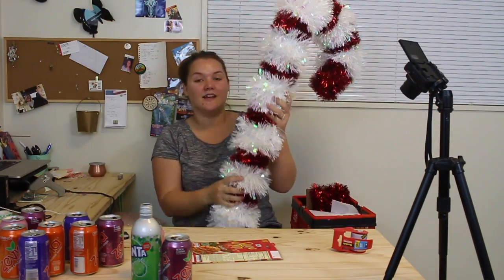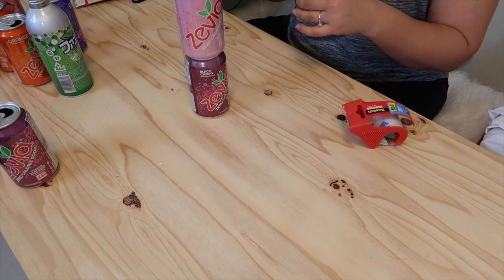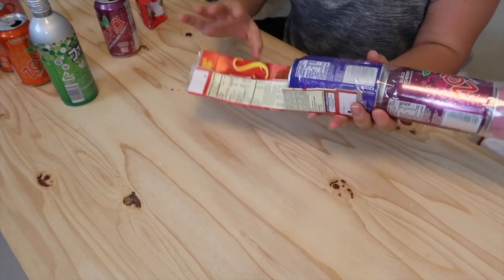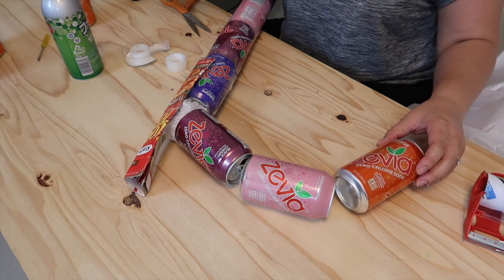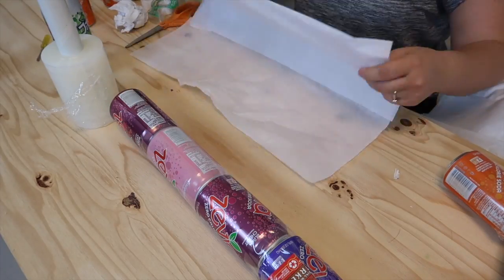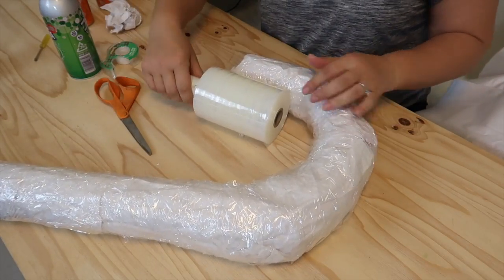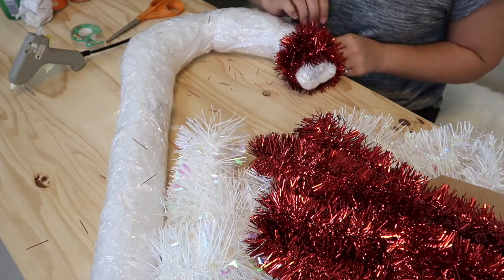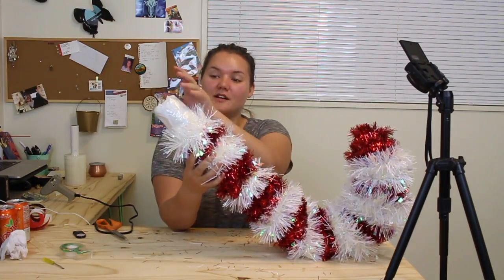Vlogmas Day 3 : I made a giant candy cane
I decided I wanted to try something other than vlogging today! So I tried a tutorial! This is a great project that you can do with materials you already have around the house.

items needed.
cans - 7 for small,  10 for large
tape
paper- any kind should work
cling wrap- although I am trying to cut down on plastic use, this helps build the candy cane and secure it.
tinsel